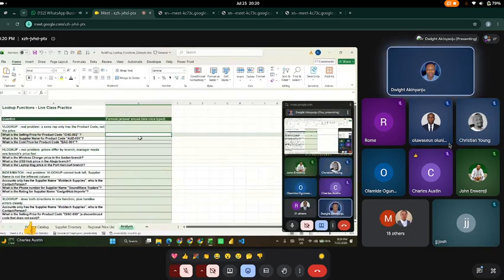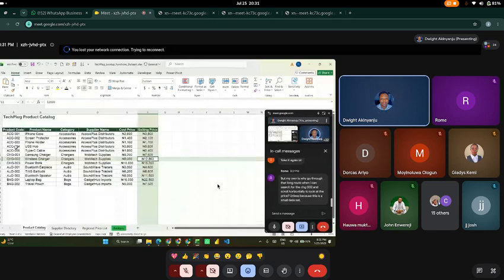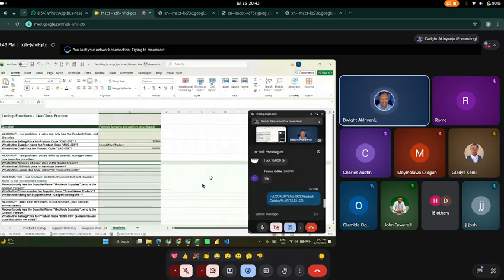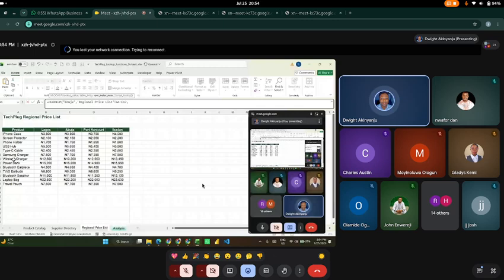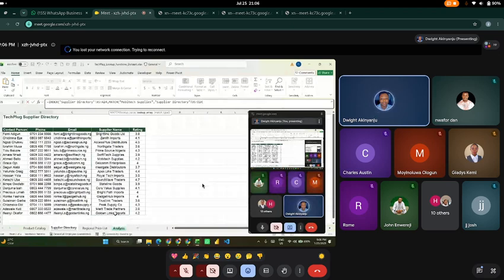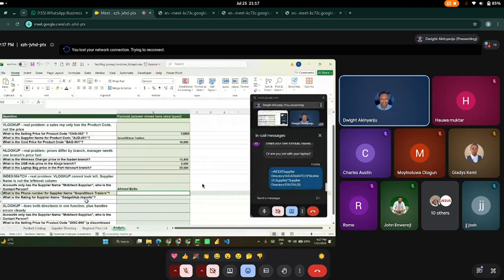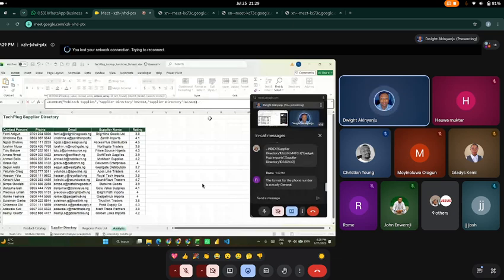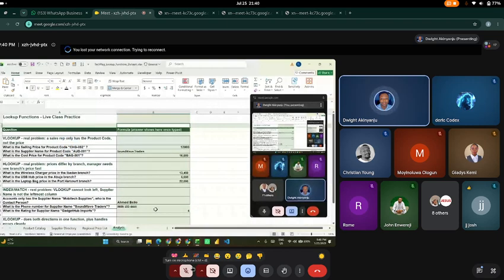today's DAT 102 Live